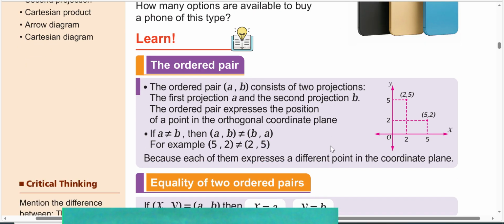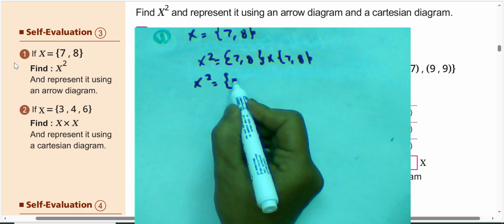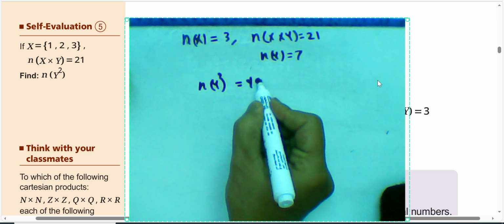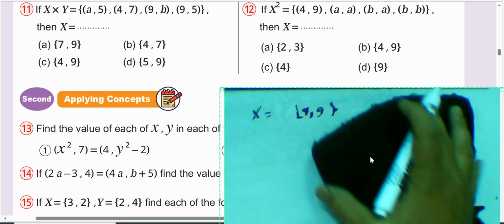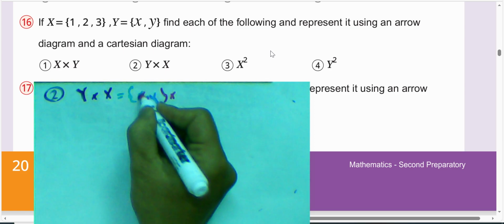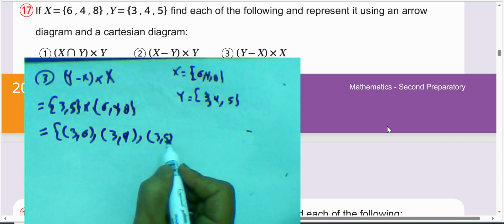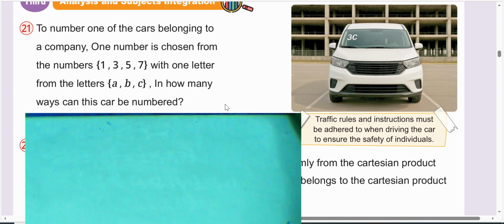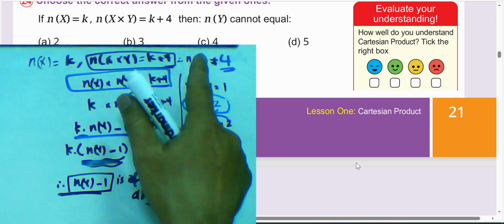Cartesian Product | Unit 2 Lesson 1 | Prep 2 Math 2026ماث ثانيه اعدادي🎉 حل كتاب المدرسه 🔥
Cartesian Product | Unit 2 Lesson 1 | Prep 2 Math 2026Cartesian Product | Unit 2 Lesson 1 | Prep 2 Math 2026Cartesian Product | Unit 2 Lesson 1 | Prep 2 Math 2026Cartesian Product | Unit 2 Lesson 1 | Prep 2 Math 2026🎯 Video Title:
Cartesian Product | Unit 2 Lesson 1 | Prep 2 Math 2026

📌 Description:
In this lesson, we explain the concept of the Cartesian Product for Second Preparatory Grade (Prep 2 Math 2026) — Unit 2 Lesson 1 — in a clear and simple way to help students understand the idea easily and solve exercises correctly.

In this video, you will learn:
✅ Definition of Cartesian Product
✅ How to find ordered pairs
✅ Solving exercises step by step
✅ Important notes for exams
✅ Practice questions from the Math curriculum

This lesson is very important as it forms the foundation for relations and functions in the upcoming lessons.

CartesianProduct Math Prep2 Grade8 Math2026 SecondPrep Mathematics OrderedPairs MathTeacher Education StudyMath Unit2 MathLesson LearnMathلو عايز نسخة بعنوان عربي + إنجليزي مع صورة مصغرة جذابة أعملهالك 👍.